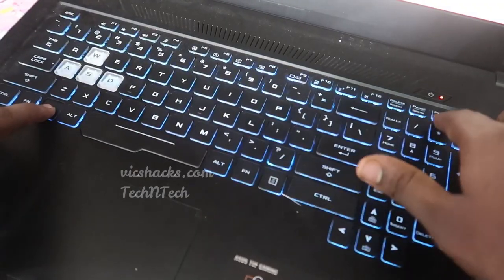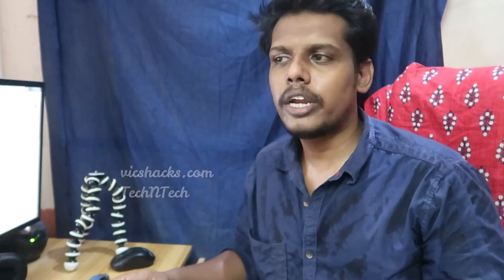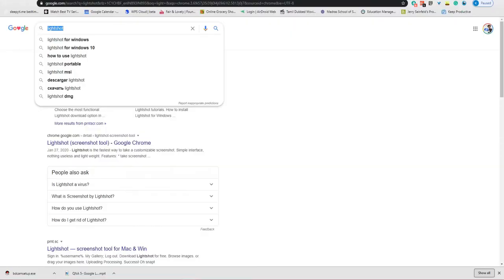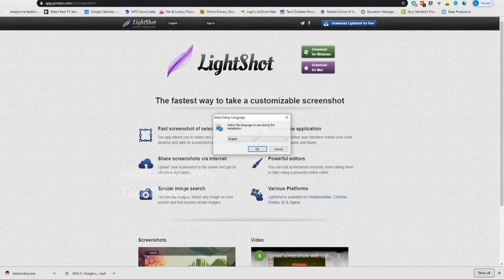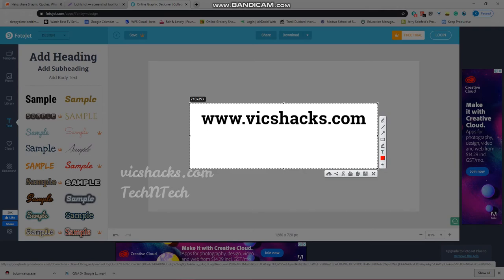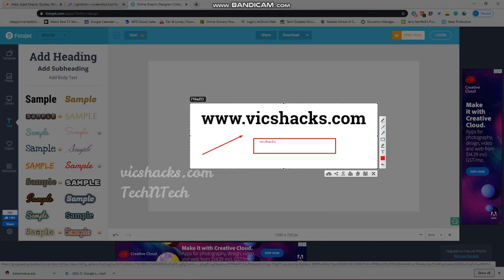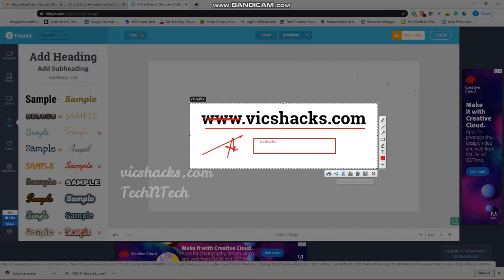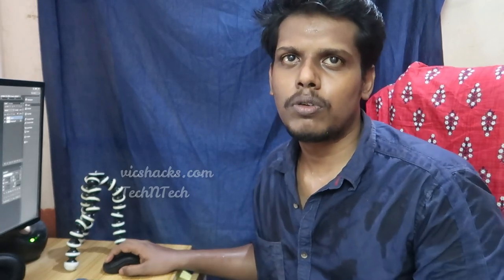How to take Screenshot in Windows Computers & Laptops - Best Way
Hey Guys, In this video, I find the best way to take screenshots on windows, laptops for all operating systems like Windows 7, to Windows 10. Also, Mac OS.